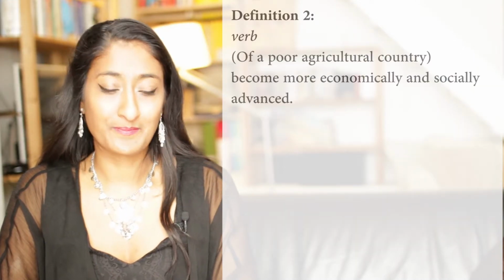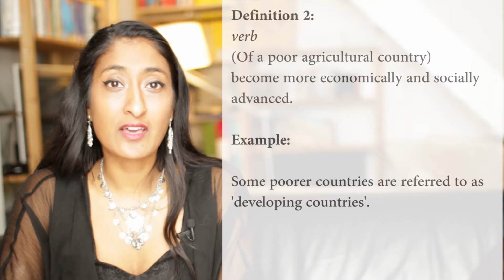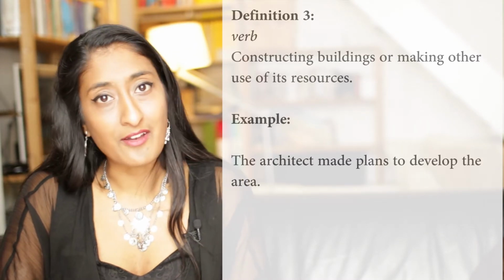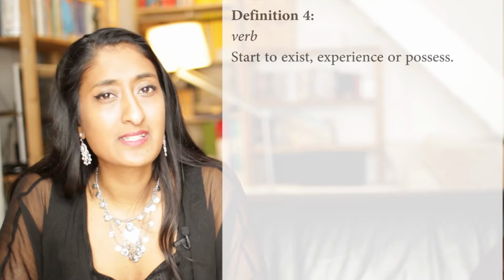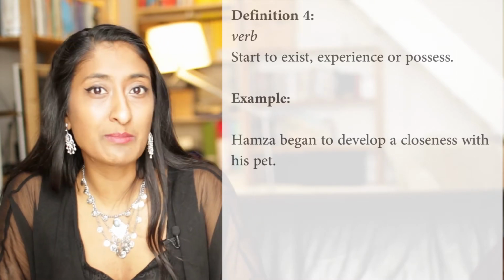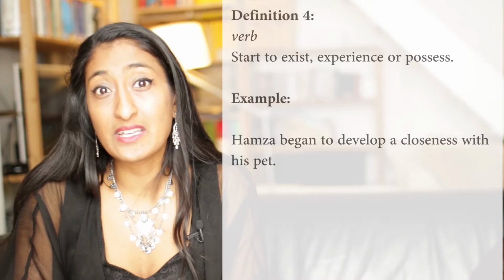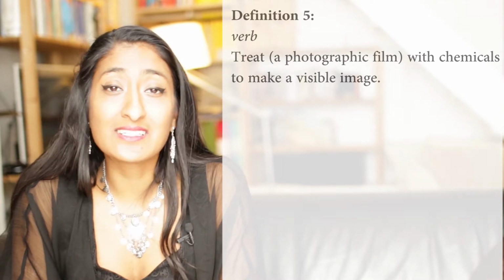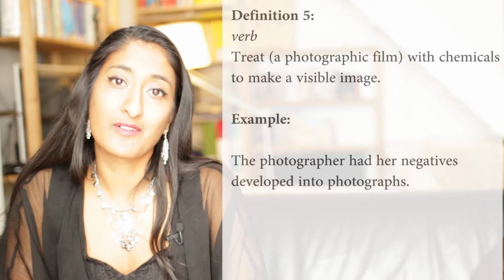How to Spell the Word Develop ǀ Word of the Day (Yr 5&6) ǀǀ Early Morning Work